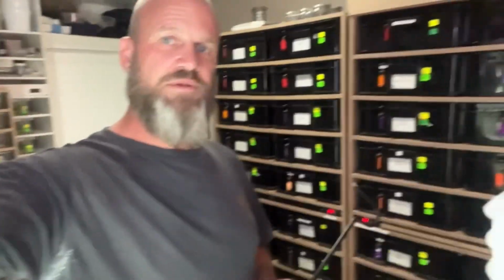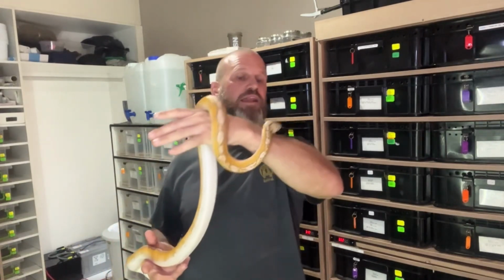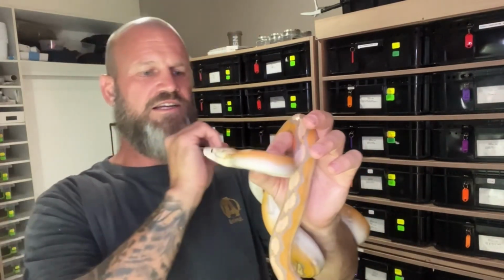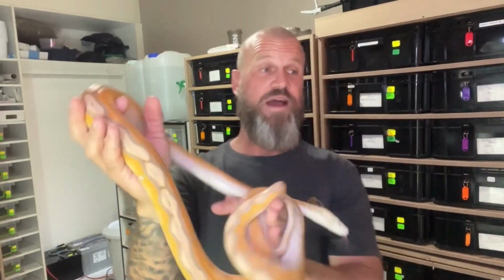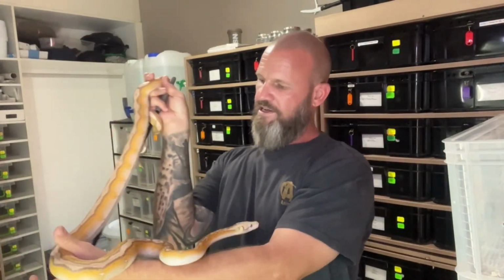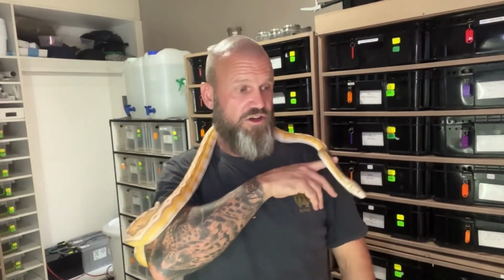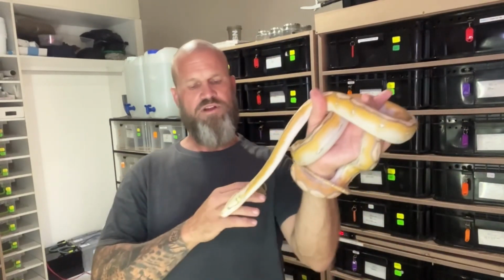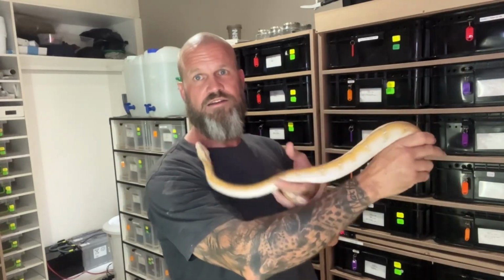Reticulated pythons. Motley purple albino het titanium (citron)💥 Future breeding project!